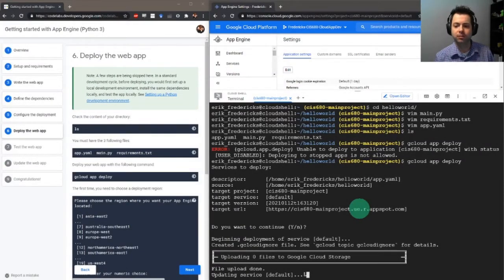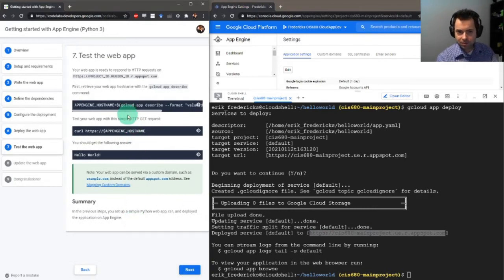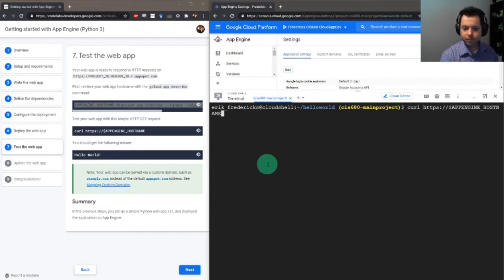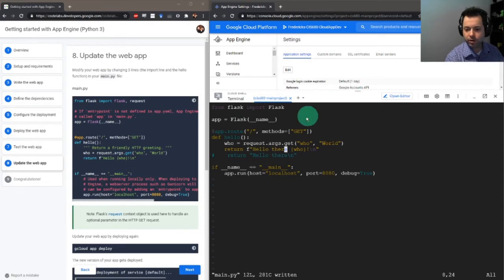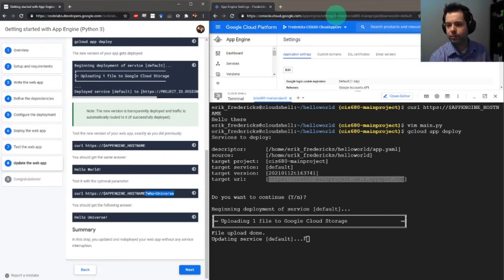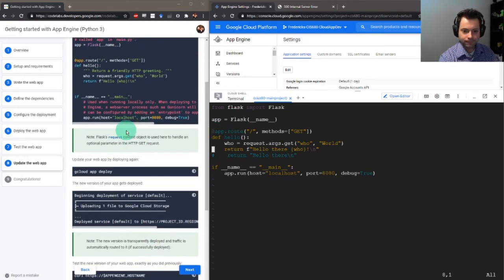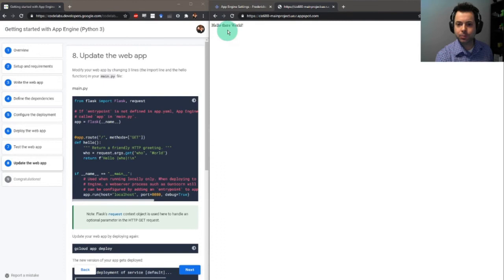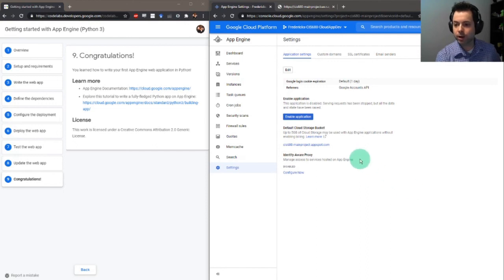CIS655 - Cloud Applications Development - App Engine Demo (2/2)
Part 2 of the App Engine demo